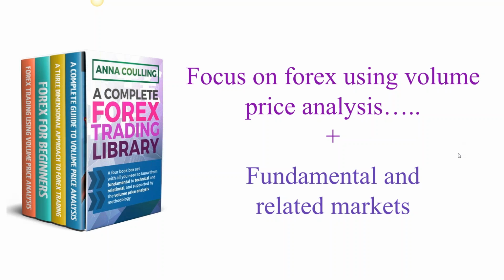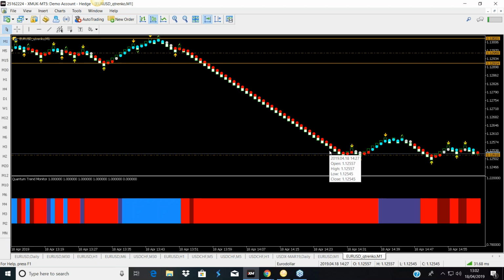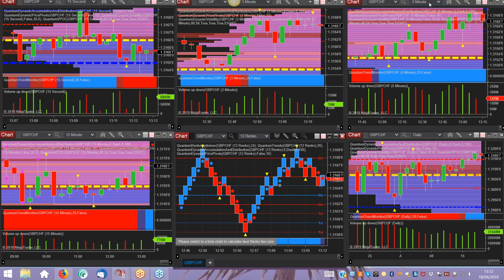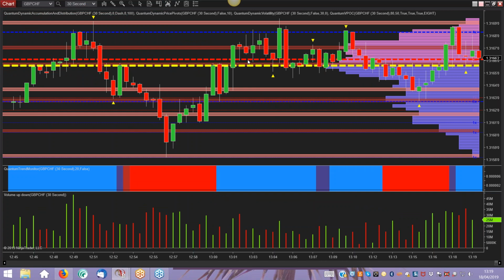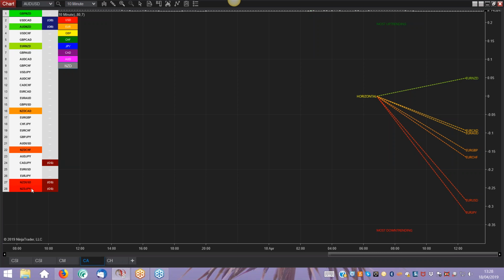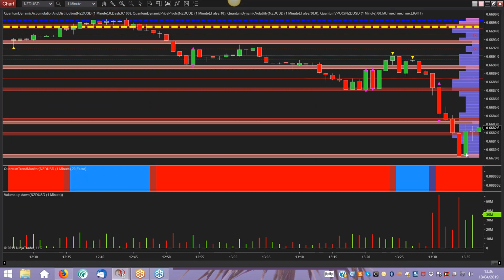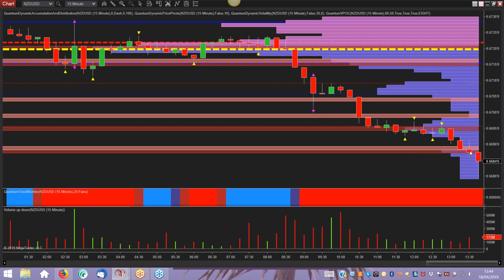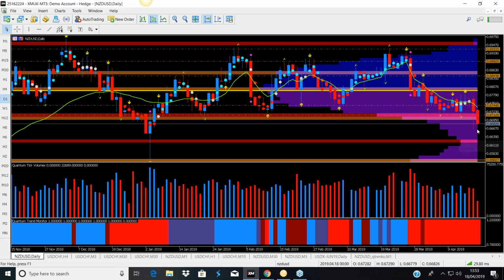Some great volume price analysis lessons on the NZD, and where next for the euro?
As we started the US forex session the question was whether the bearish sentiment for the euro driven by weak fundamental news in the London session had continued, or whether the currency had found some support as it continues to struggle under the weight of a slowdown in Europe as many key economies move towards recession, with Draghi becoming more dovish as each meeting passes.

And after the euro it was over to the New Zealand dollar and some great volume price analysis lessons.